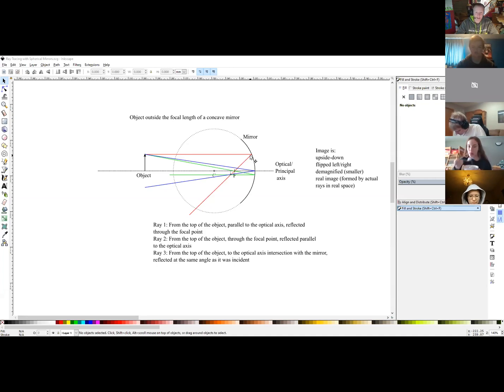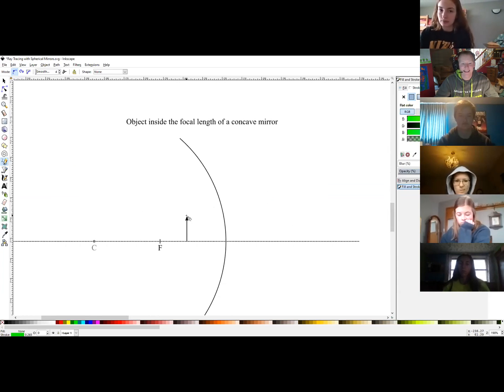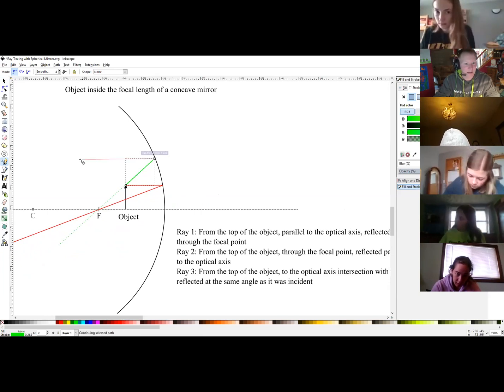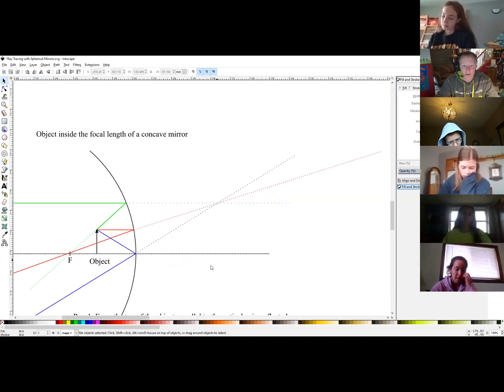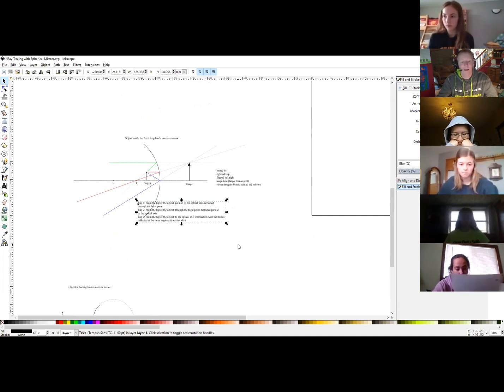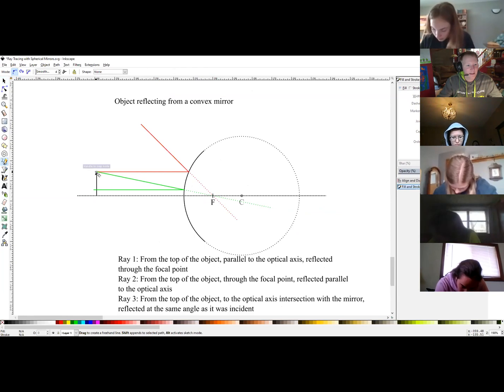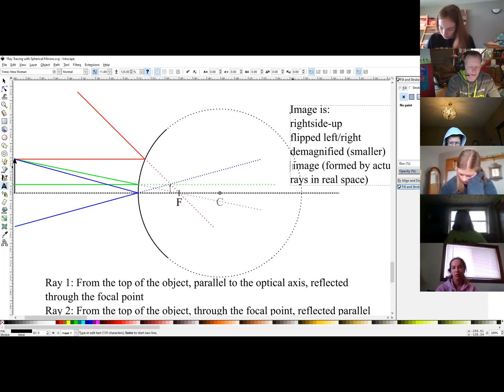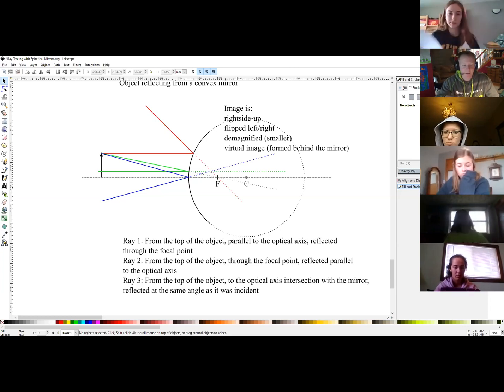4/29 Class Meeting - Ray Tracing from Spherical Mirrors